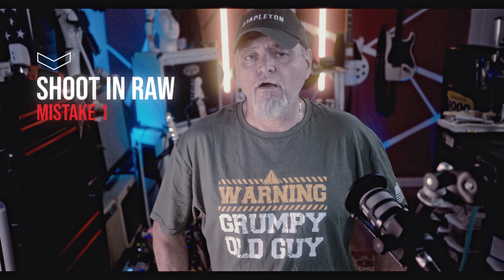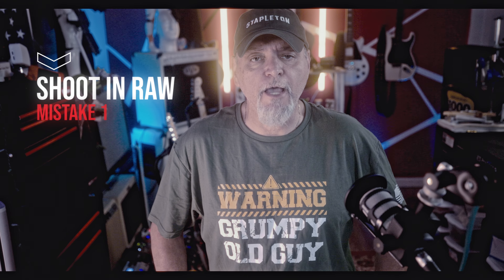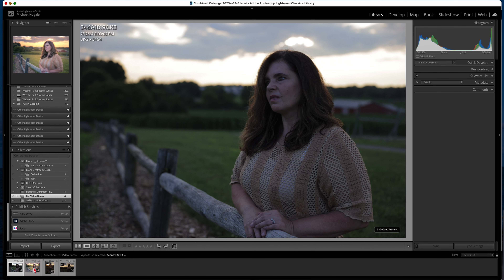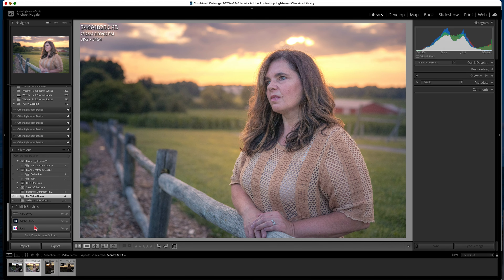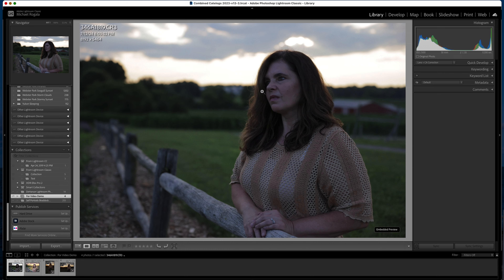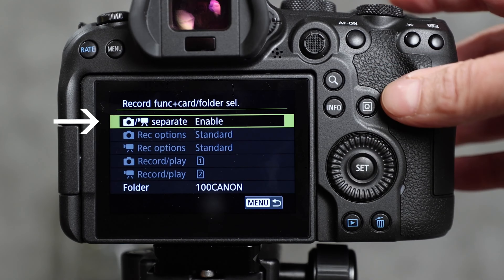Top 10 Beginner Mistakes In Photography You Can Easily Fix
Are you a beginner in photography and struggling with common mistakes? In this video, we cover the top 10 photography mistakes that beginners often make and provide simple solutions to fix them. Whether it's improper composition, incorrect exposure settings, or lack of understanding lighting, we've got you covered with practical tips to improve your photography skills. Watch till the end to learn how to avoid these mistakes and take your photography to the next level!

Video Links

QUESTION: What video topics would you like to see on my channel?

Welcome to the Rogala Photography Youtube Channel! My goal is to provide learning opportunities for photographers at the beginner to intermediate level. However advanced photographers can still learn from my videos. I always include some tips or tricks you may or may not know!